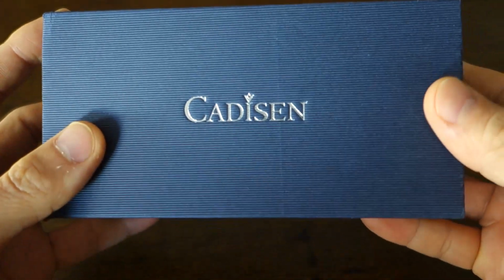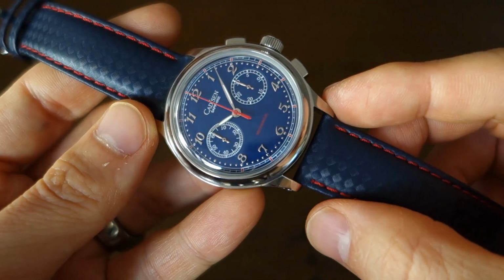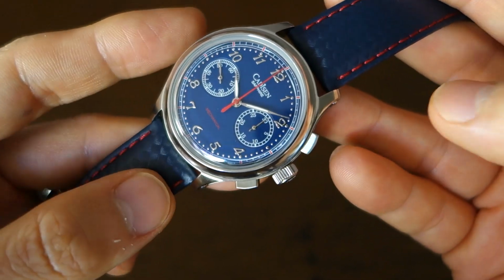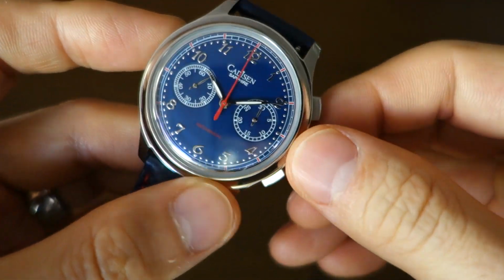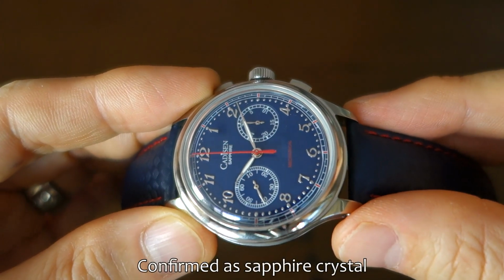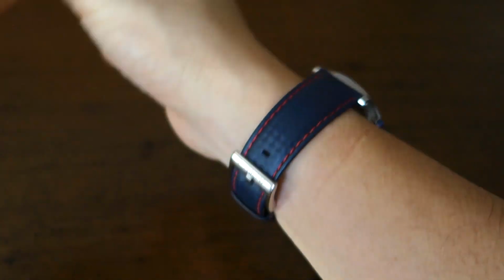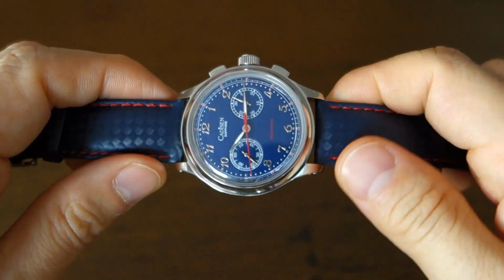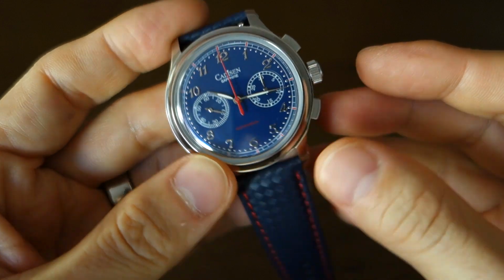Cadisen's Patek Philippe Grand Complications Chronograph Homage (C8212M) - Perth WAtch #456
Review of Cadisen's homage to a watch that is utterly out of reach for 99% of us!

CADISEN Chronograph C8212M (feat. Seagull ST1901)